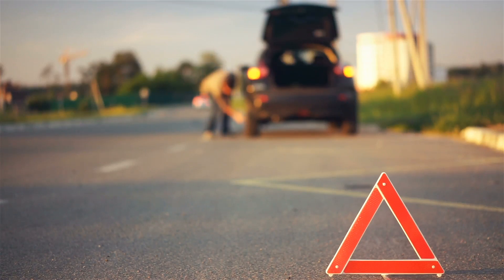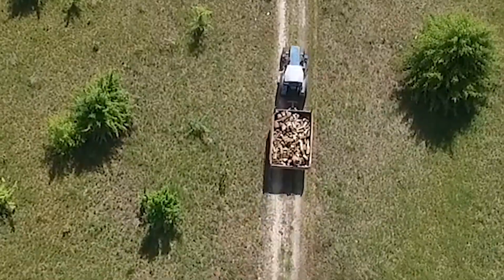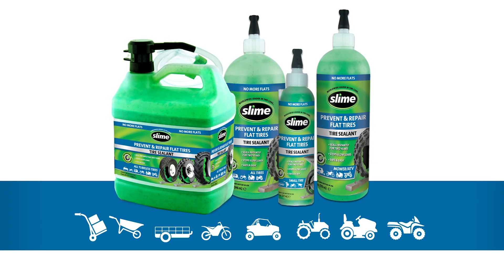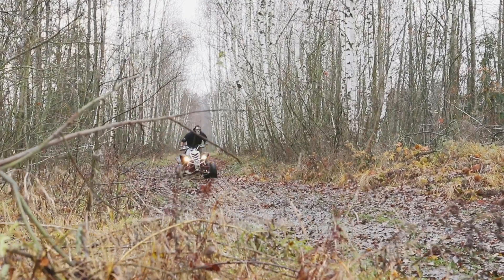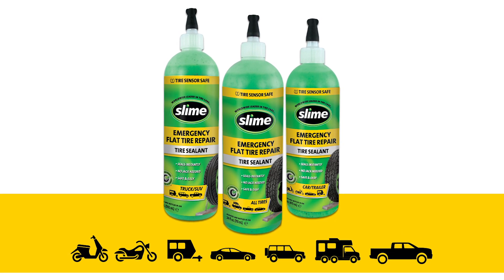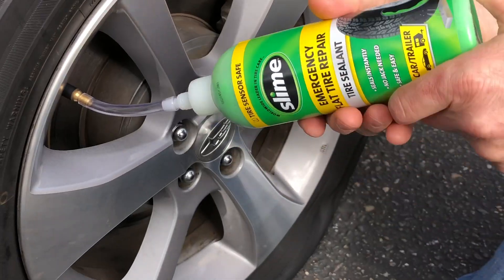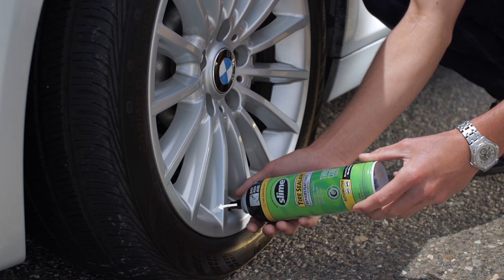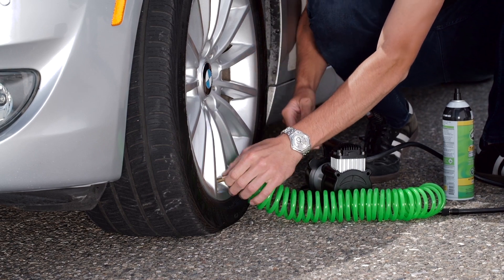Slime Tire Sealant 101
Your introductory course to all things tire sealant. Learn about the important key features behind the different types of Slime tire sealant so you can pick up the bottle that is right for your tire needs. Class is in session!